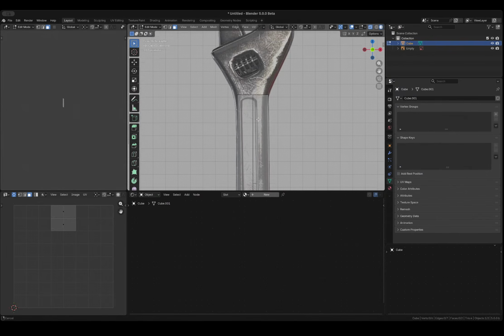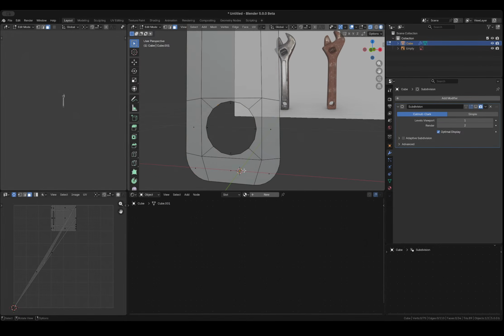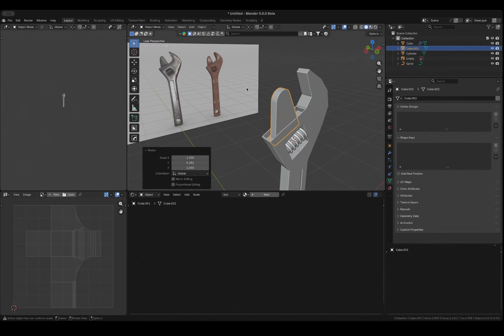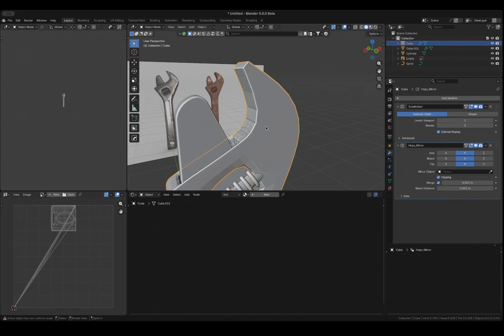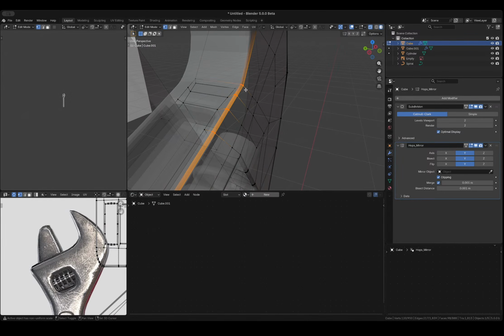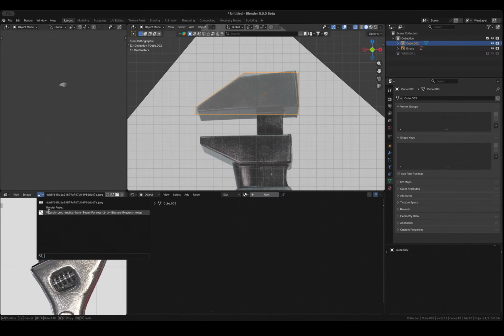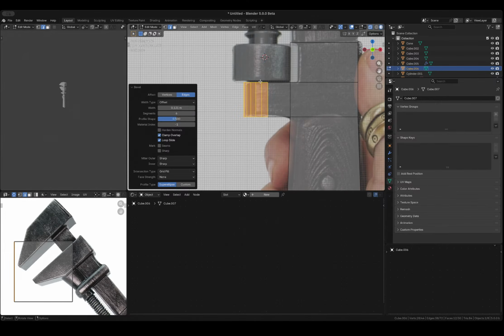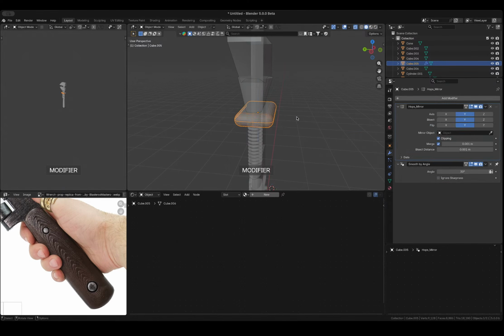🔴 100 Days of 3D Modelling for CGTrader | Day 43 | WRENCH